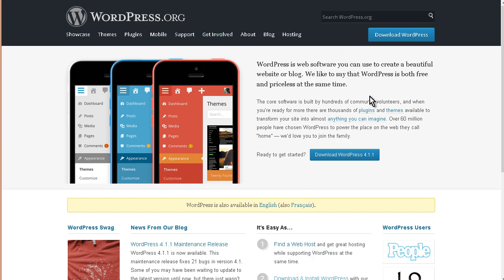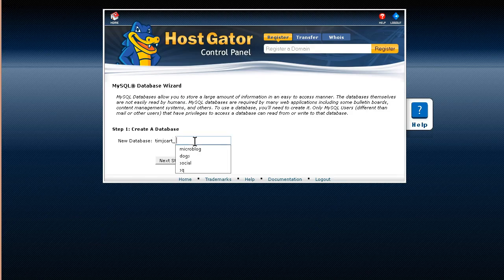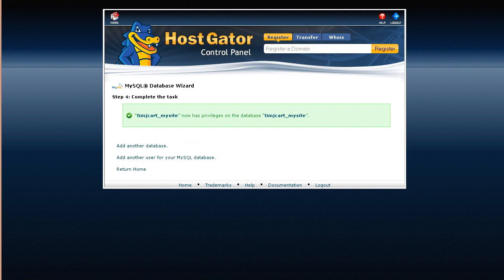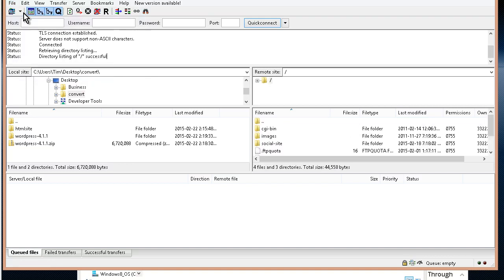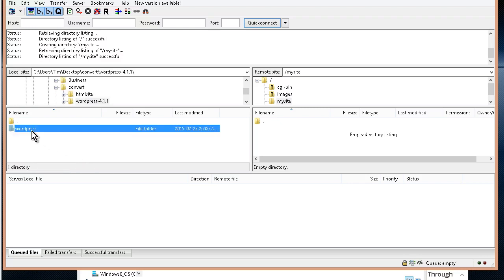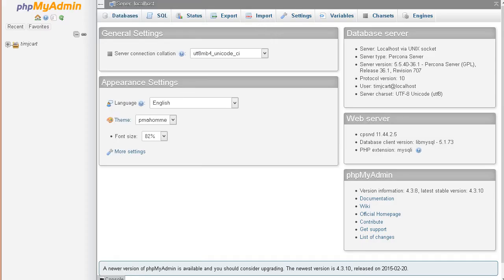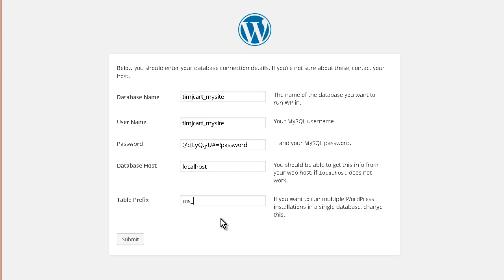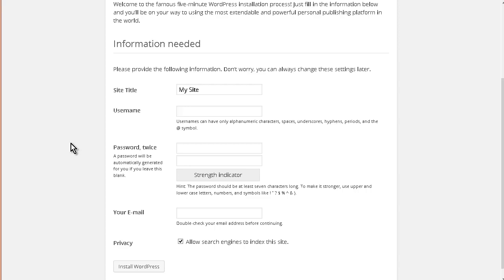Install-WordPress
This video tutorial gives you a fresh idea to start your own online business and make MONEY faster than any other business. Experts have made this course professionally to help you in becoming an expert in making passive MONEY while working from home. Your chance of getting success will be brighter after learning the techniques & strategies from this stunning tutorial. Work in systematic MONEY-MAKING business!